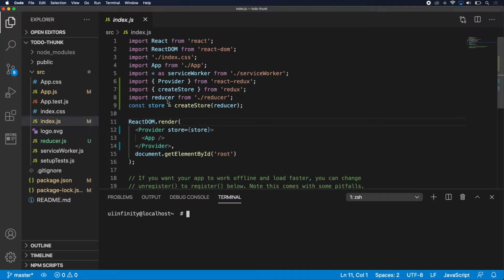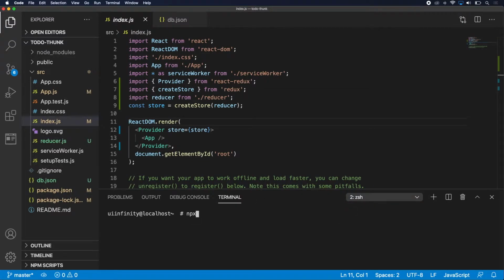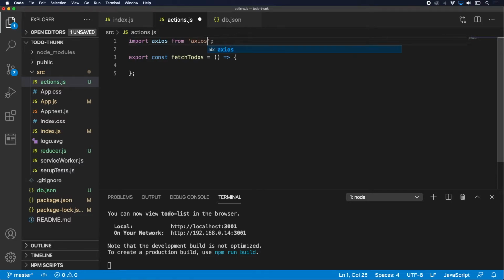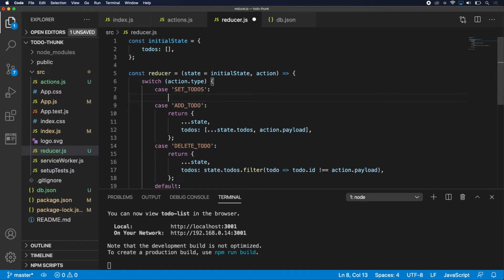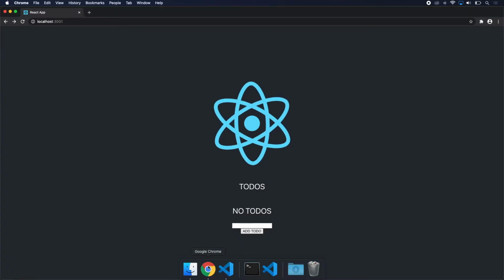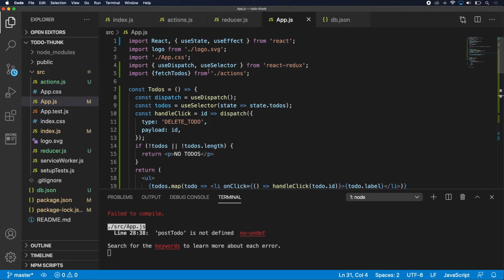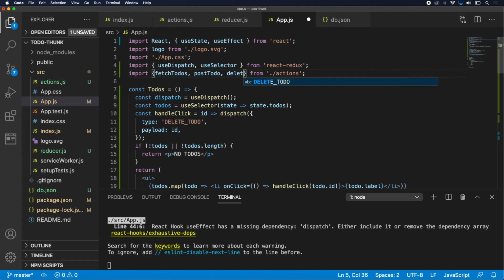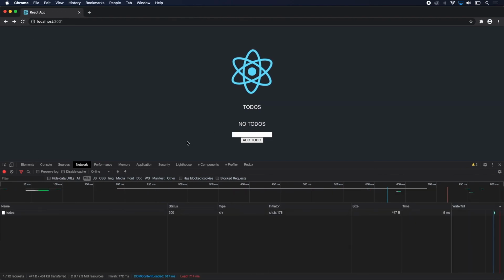React Redux Async Action Creators with Redux Thunk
Introduction to async action creators with redux thunk.